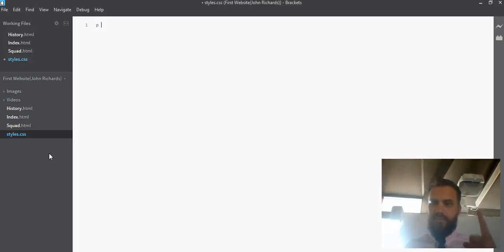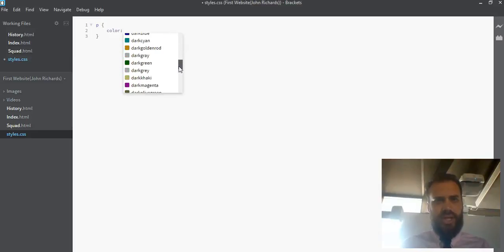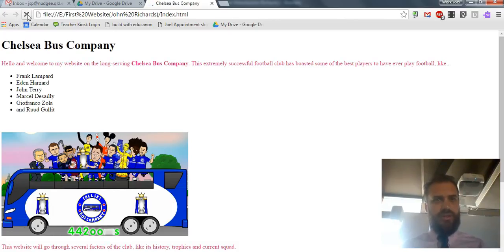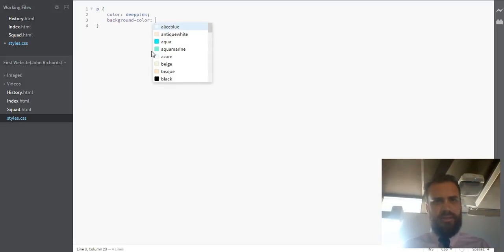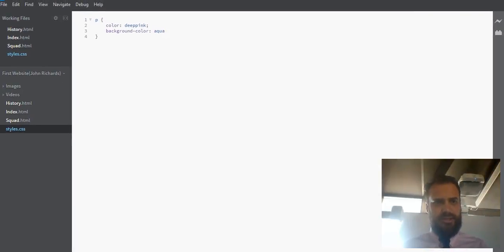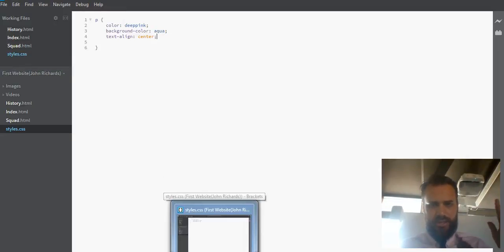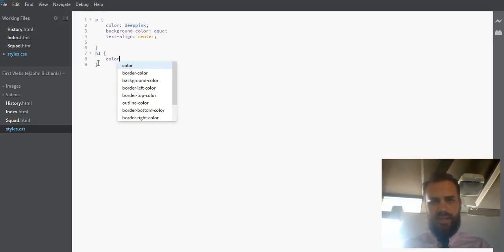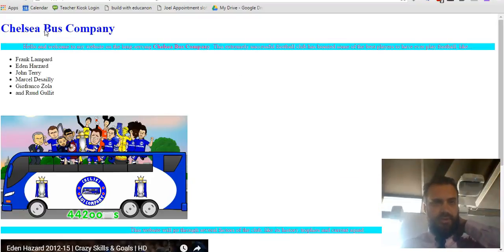CSS text color and align